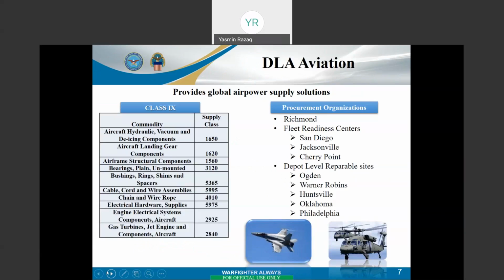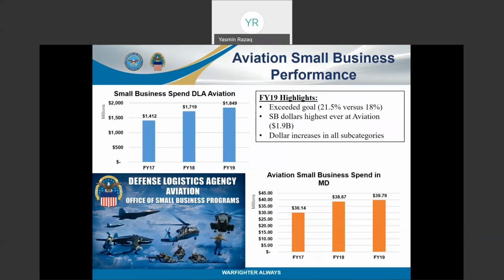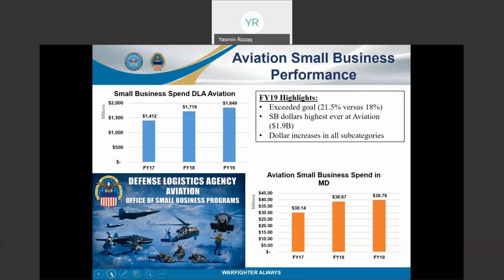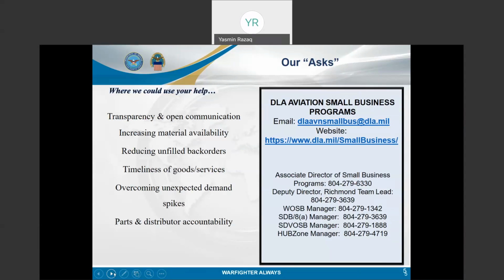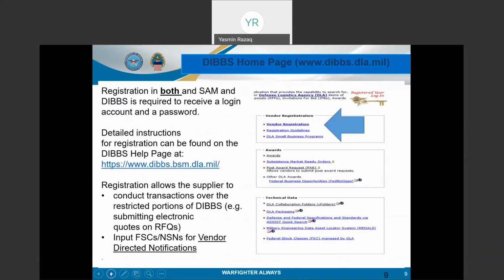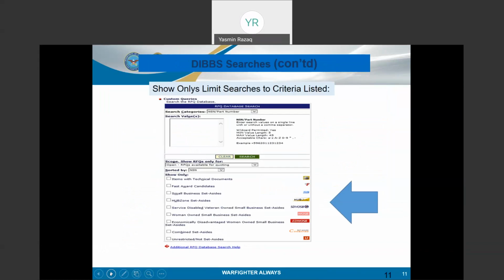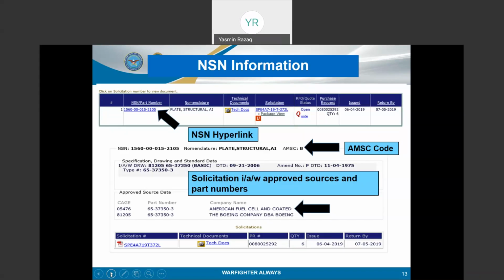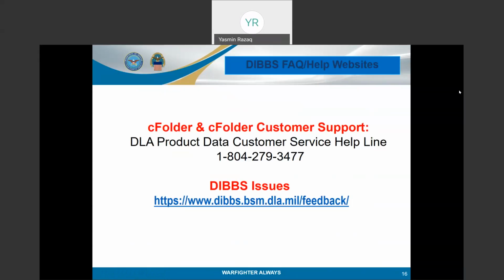How to do Business with Defense Logistics Agency DLA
Are you ready to do business with Defense Logistics Agency (DLA) Aviation?
DLA Aviation is the major subordinate command for aviation-related purchases within DLA.  We contract over $1B annually with small businesses. Topics on this video include an overview of DLA’s supply chain, how DLA purchases products, and an introduction of the DLA Internet Bid Board.

Speakers
John Henley, Associate Director of Small Business Programs, DLA Aviation
Crystal Ober, Deputy Director of Small Business Programs, DLA Aviation